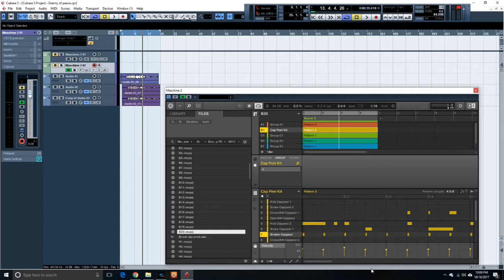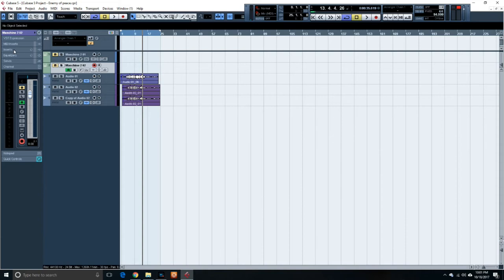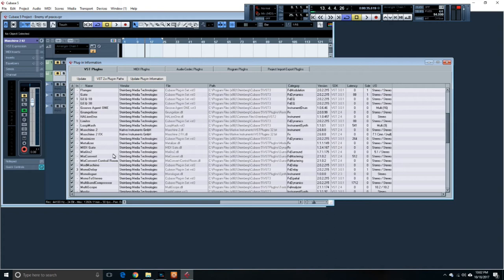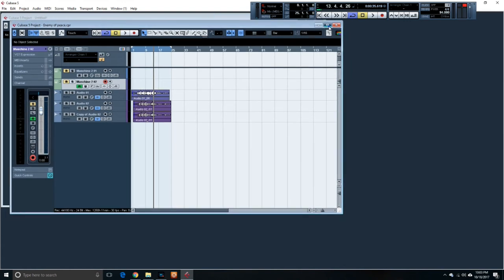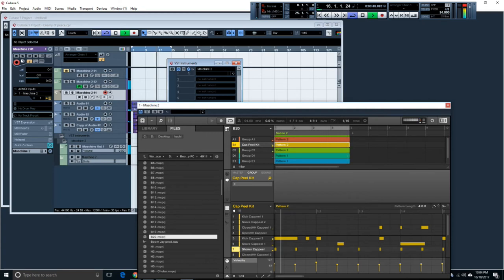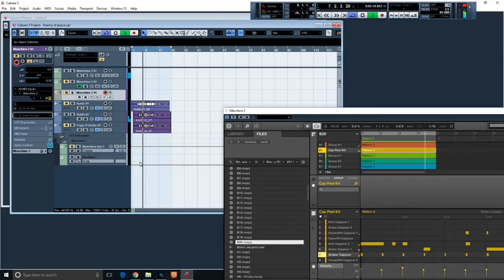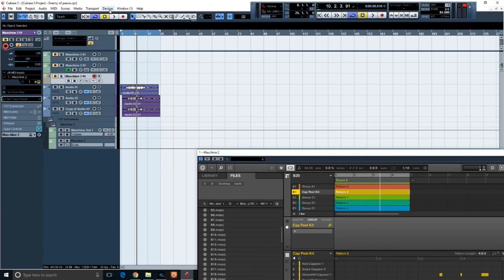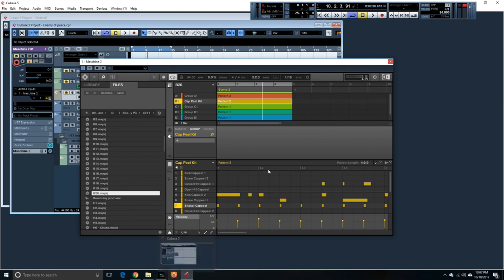Learn to Add Maschine Software as a Plugin in Cubase5 DAW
Add maschine as a plugin in Cubase 5, then select plugin and work. Tips Tips Tips. volume might be slightly low please turn up volume.

Follow @ thisisboomjay | Instagram and Twitter

- for all your safety and defense needs.

My Studio albums available at Itunes , Spotify, Cdbaby e.t.c